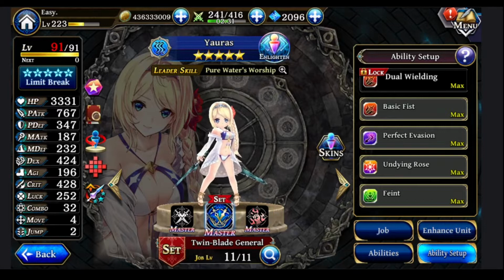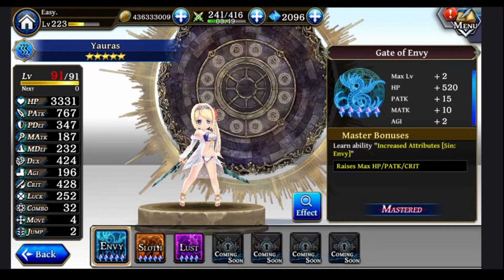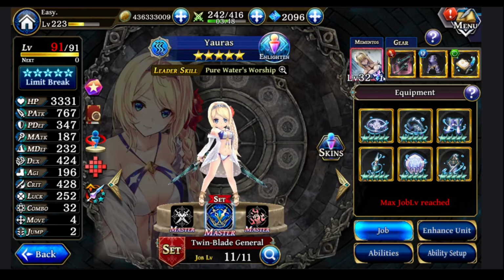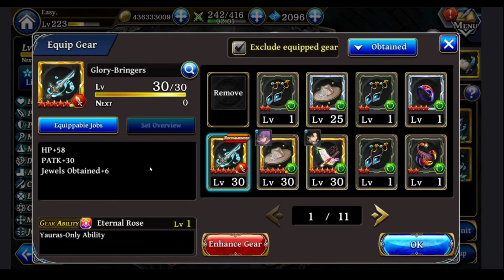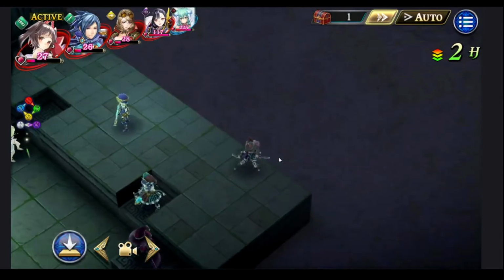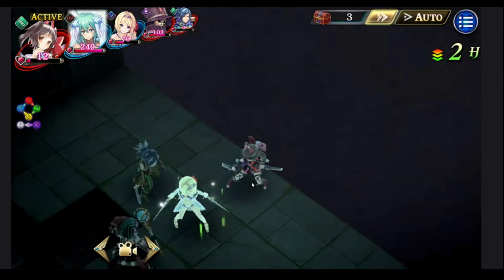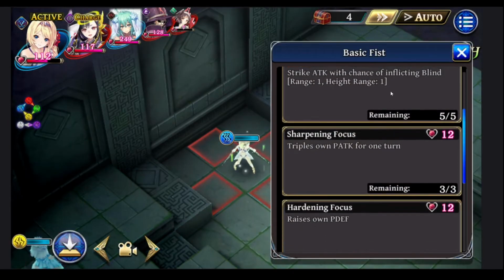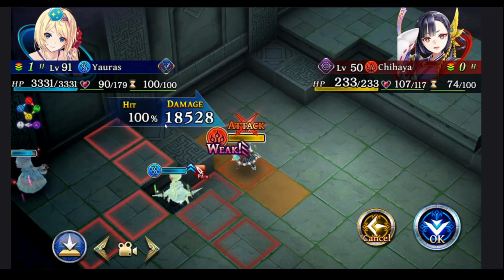The Alchemist Code Global Yaurus Job Plus Unit Review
Maybe one day, gumi will stop all the bugs :^)